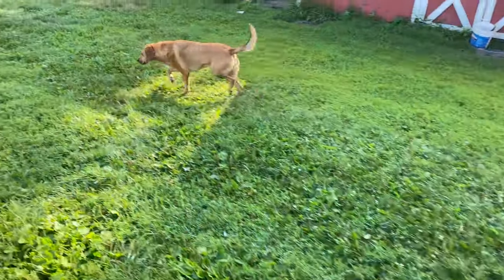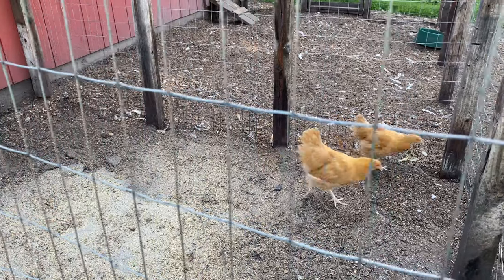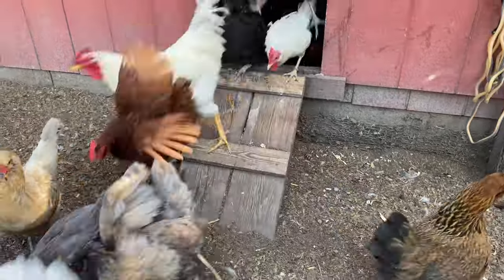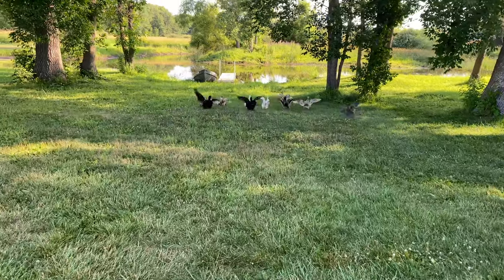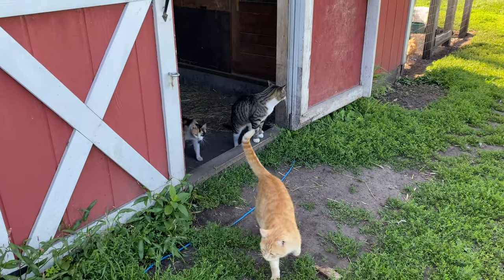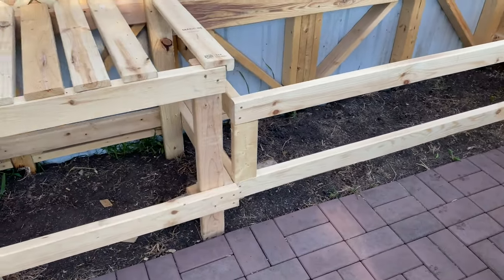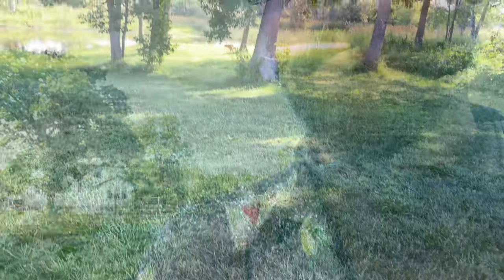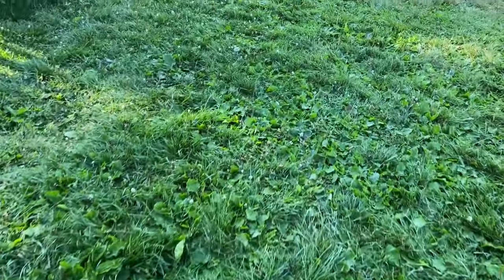What Breed Is My Farm Dog?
In this video,  Meet Toola our "farm" dog. She has been awesome addition to our lives these past five years. One issue, we don't know what breed she is. Maybe you can help identify her breed. Enjoy!

00:00 Welcome to Lohre Farm